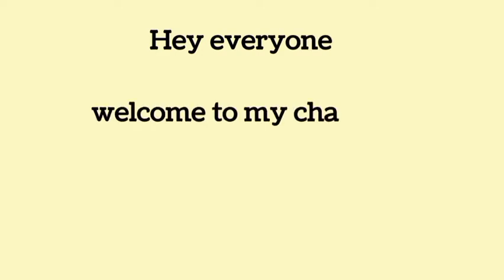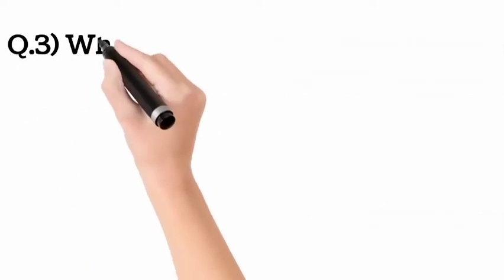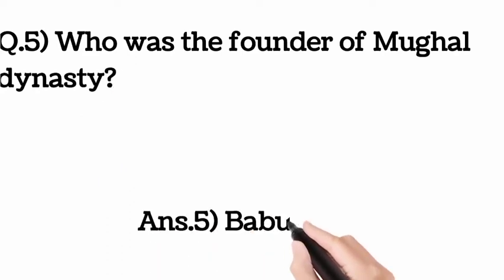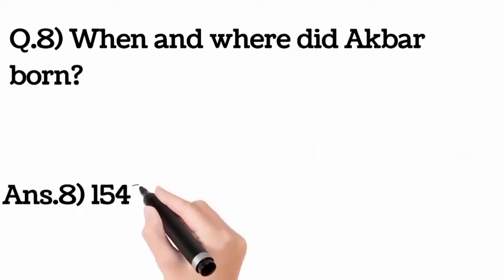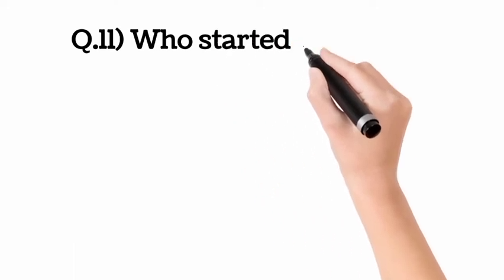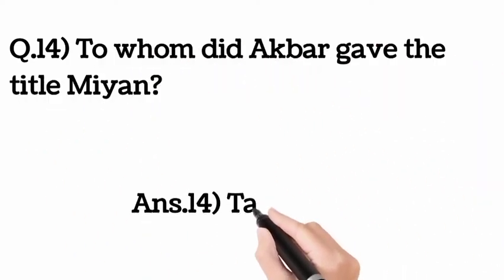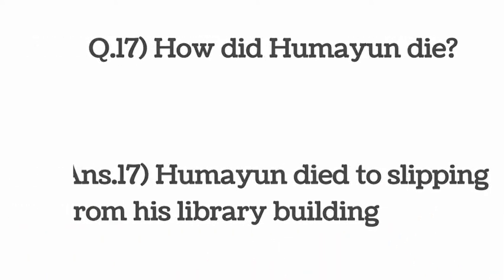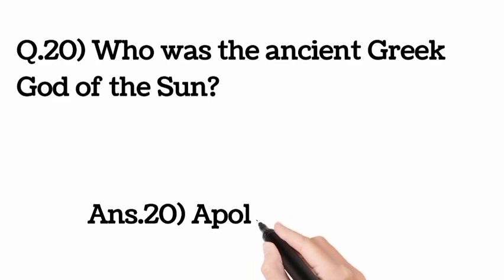Basic history questions and answers||medieval period questions||Mughal dynasty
In this video you will get to know about ancient times history related questions this will be very helpful for you all.

so keep supporting me guys 😉